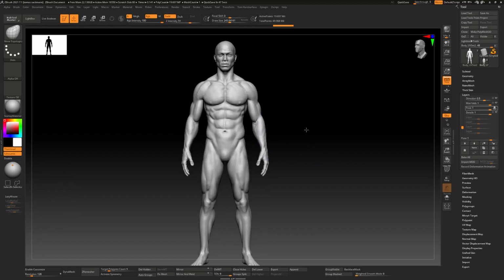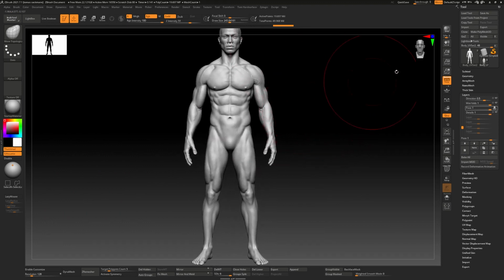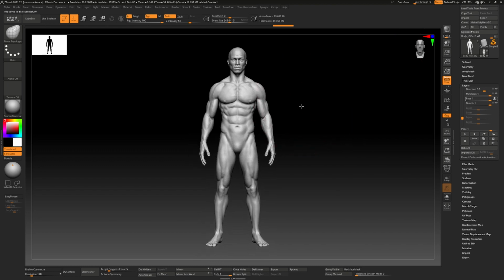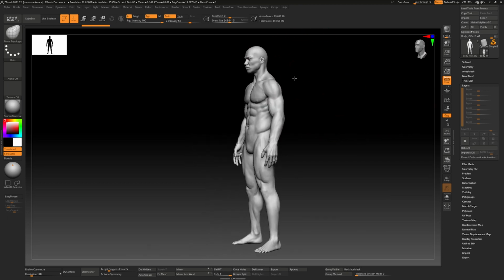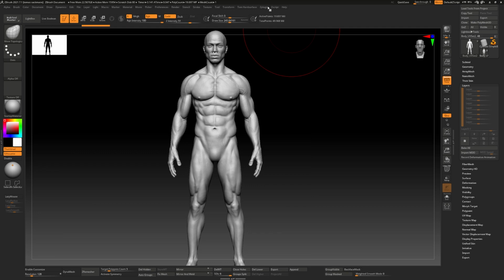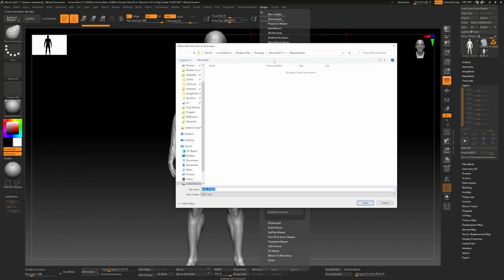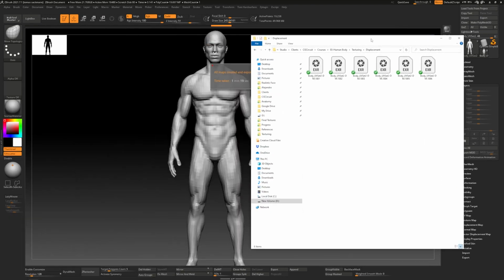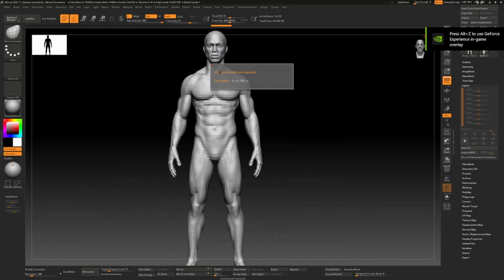4 Exporting Displacement